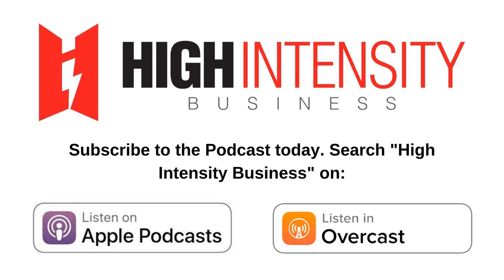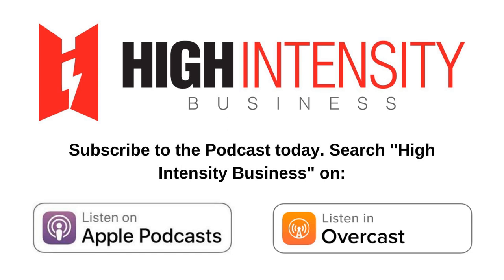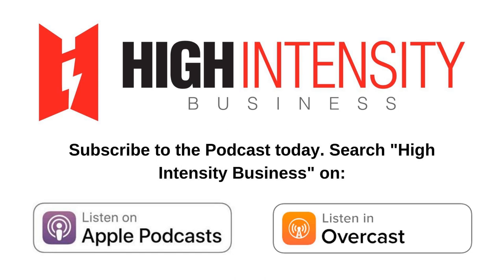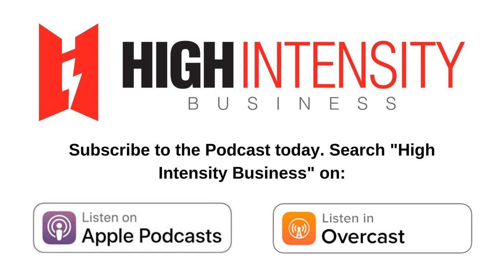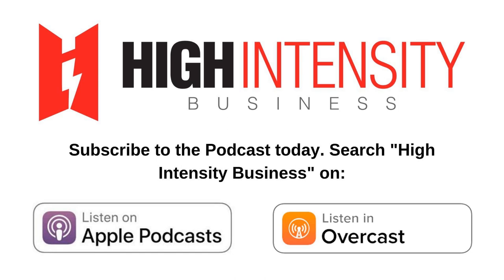265 - Eric Feigl - The Stoic Personal Trainer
Eric Feigl talks about his fitness journey, podcasting and virtual training, COVID-19 business recovery plans, business contingency plans, and much more.